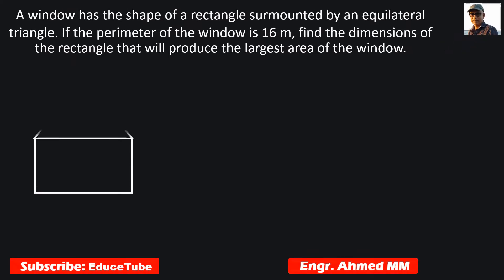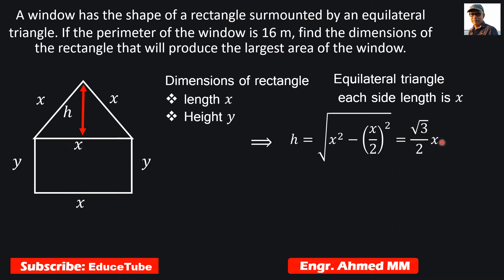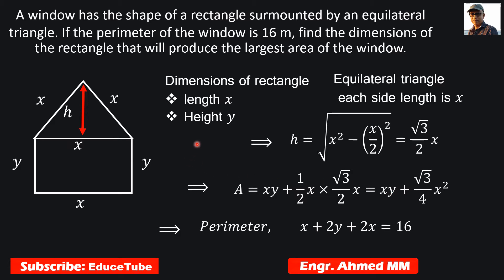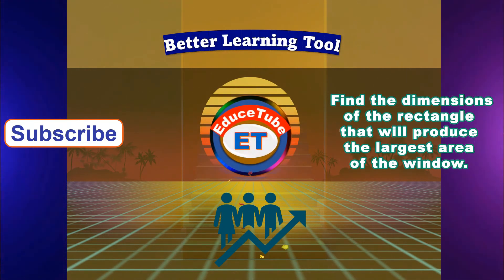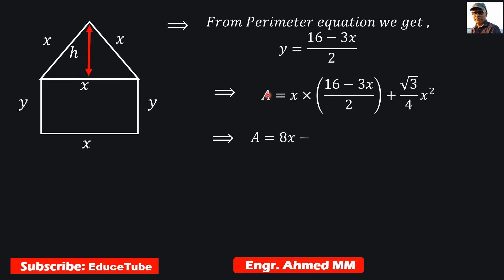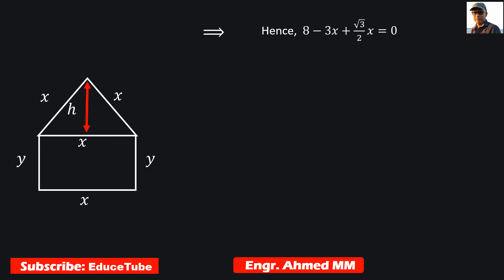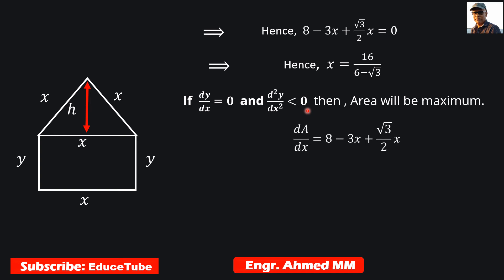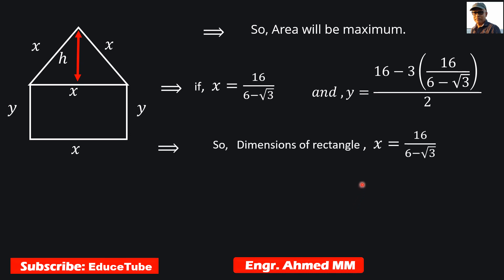Find dimension of rectangle that will produce largest area of the window to admit maximum light.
A window has the shape of a rectangle surmounted by an equilateral triangle. If the perimeter of the window is 16 m, find the dimensions of the rectangle that will produce the largest area of the window.